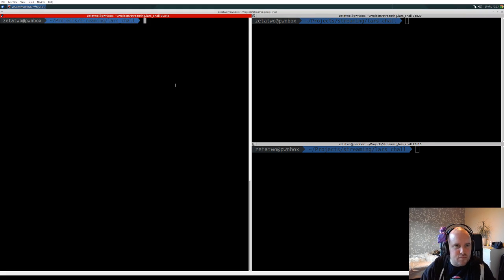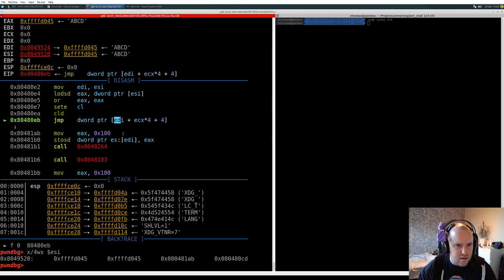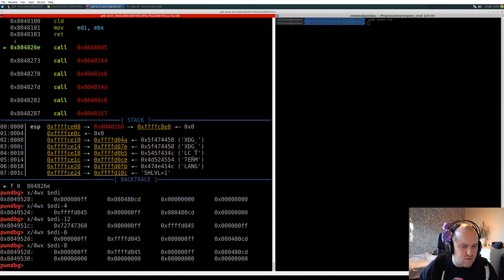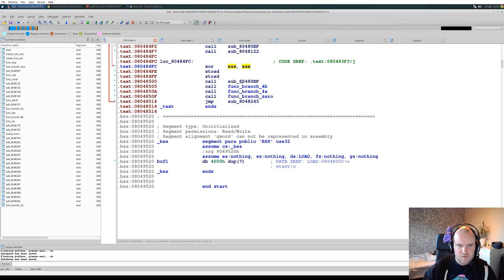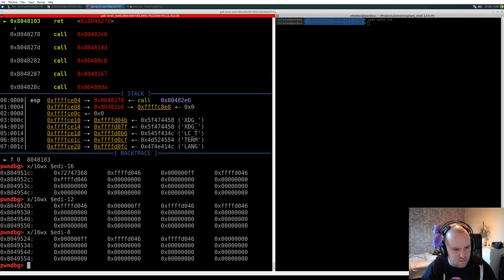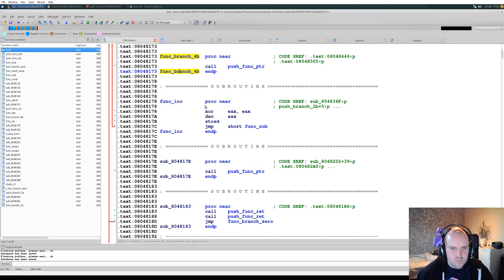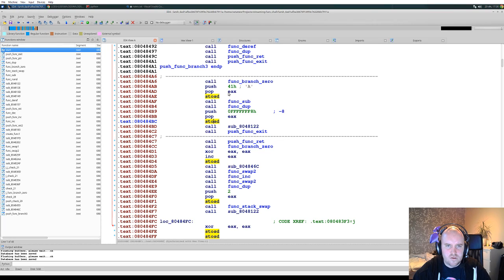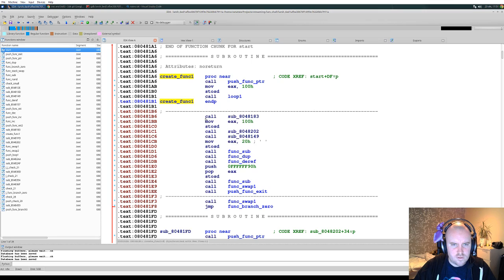Solving an old challenge by LarsH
Doing a blind solve of an old challenge by my teammate LarsH